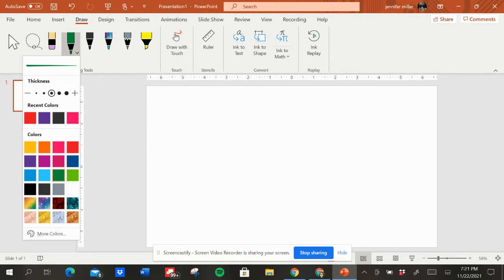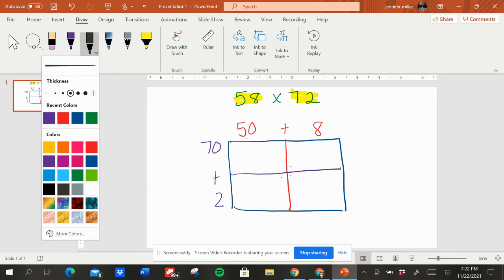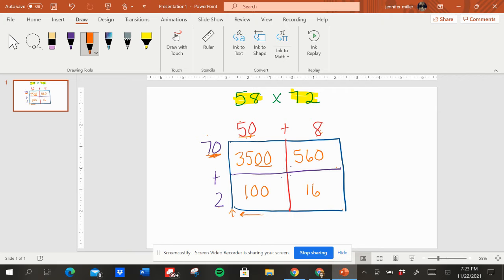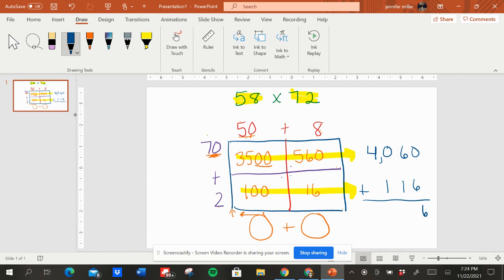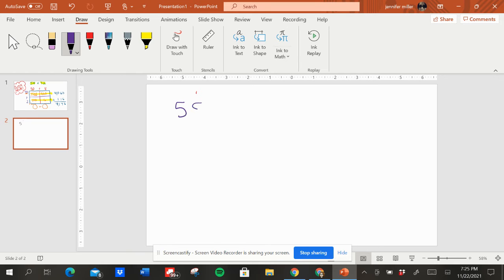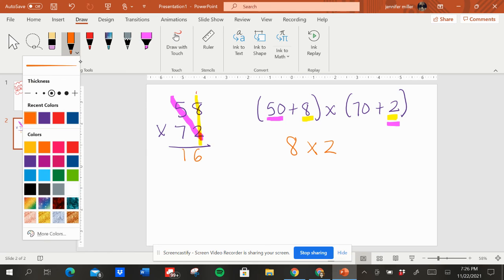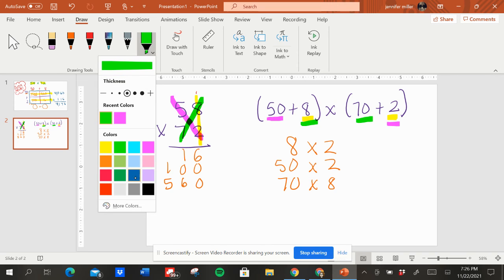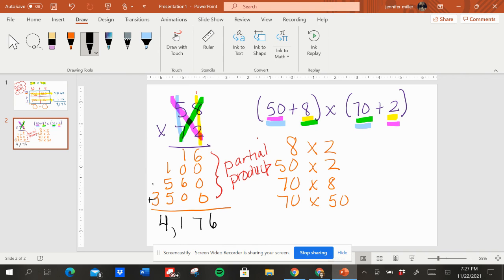Area Model and Partial Products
How to use an area model or partial products to multiply muti-digit whole numbers